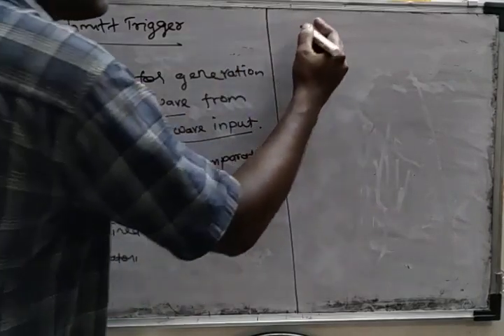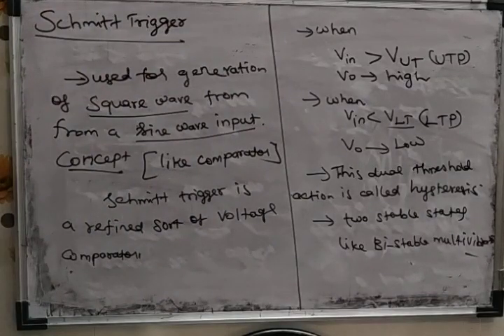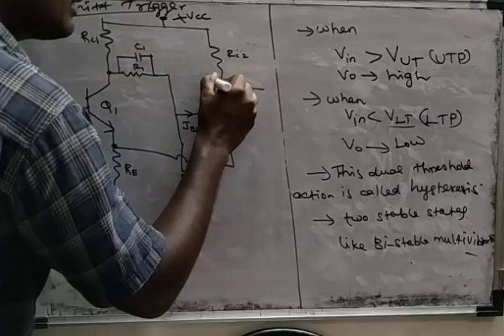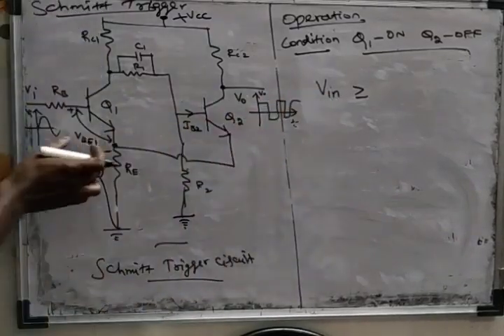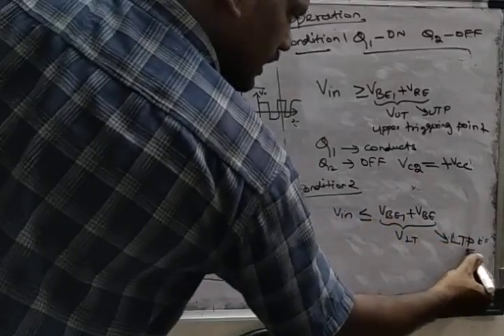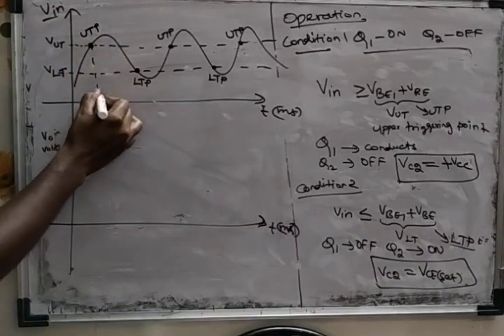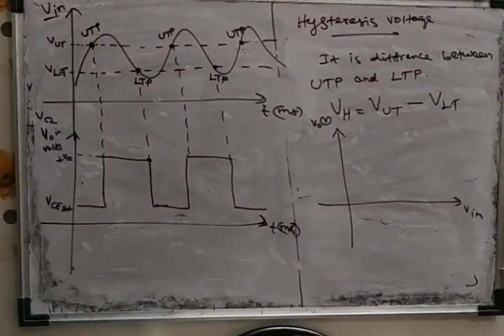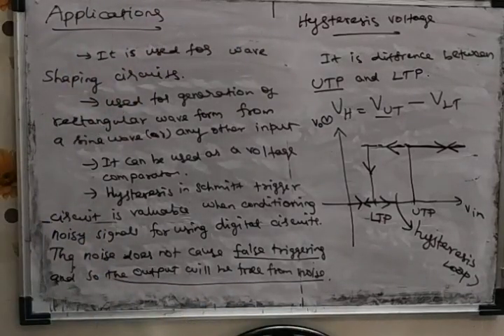Schmitt Trigger using BJT